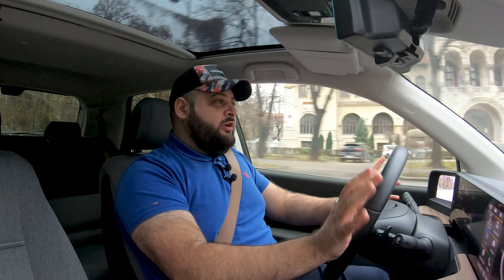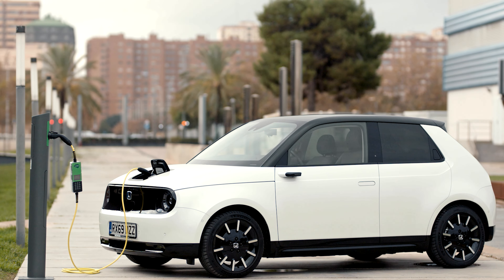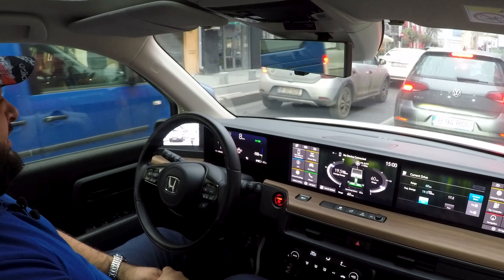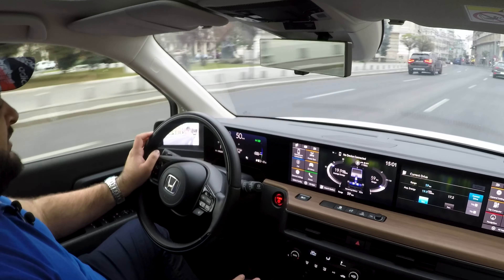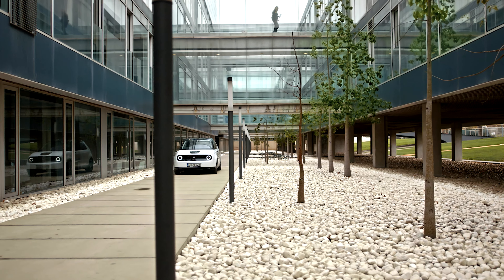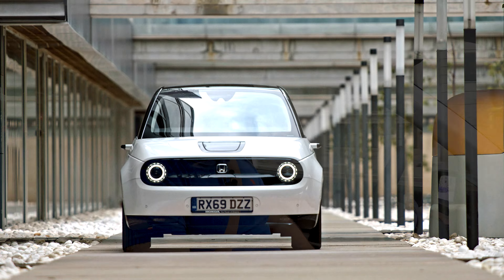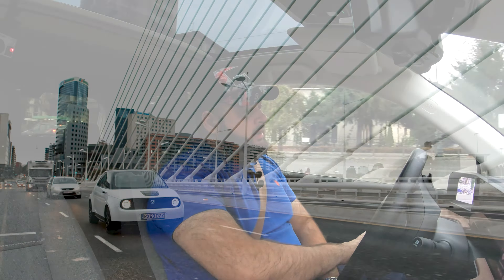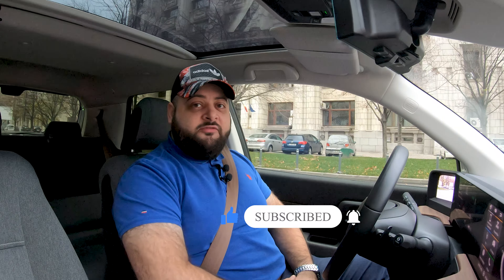2020 Honda e Review - Retro Boutique